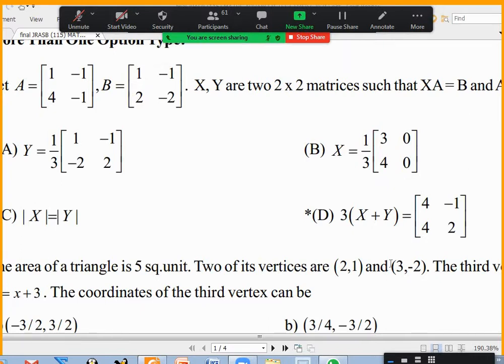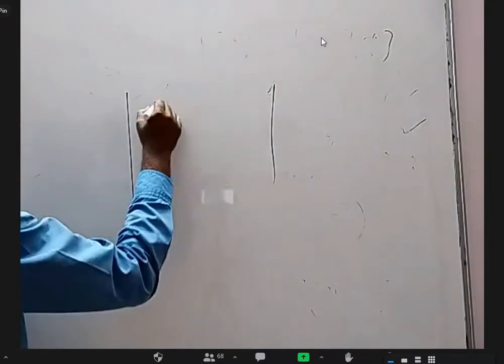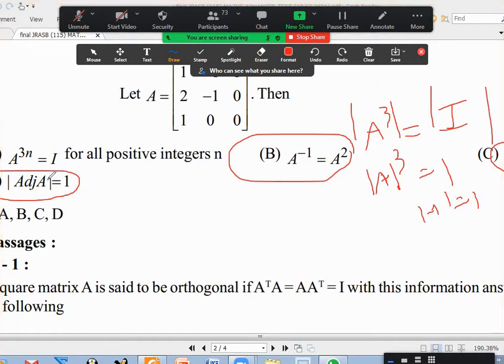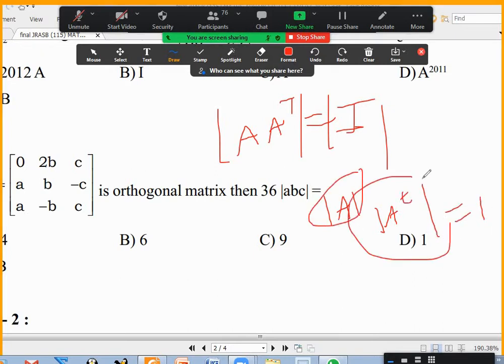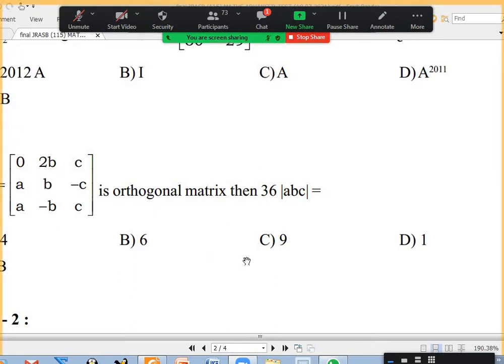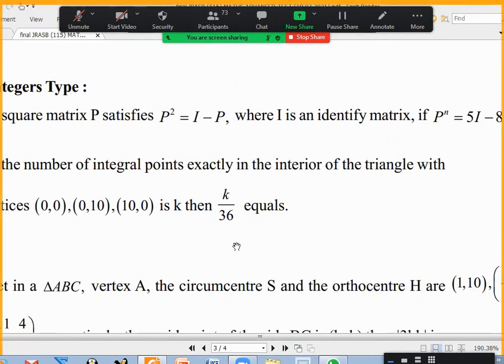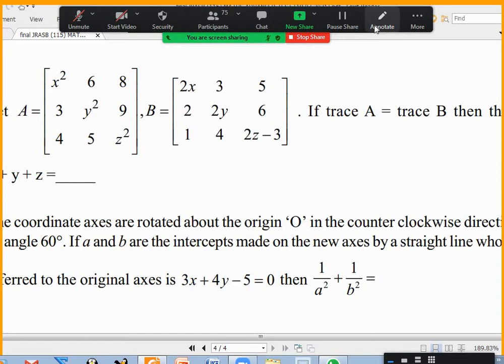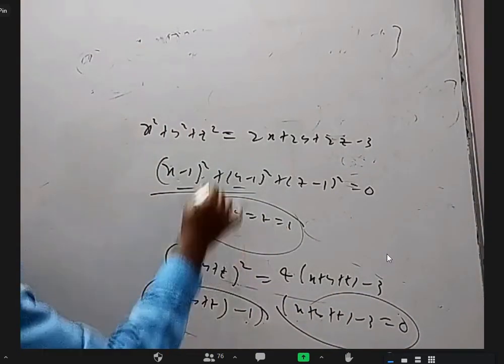matrices and determinants ( 20 7 2021) exam doubts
exam doubts